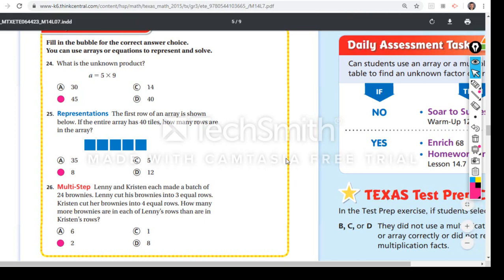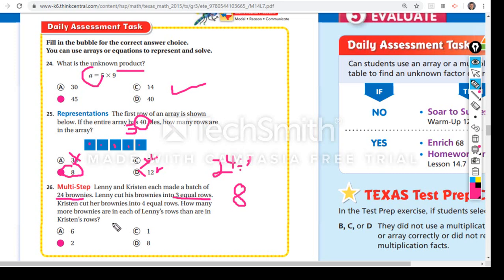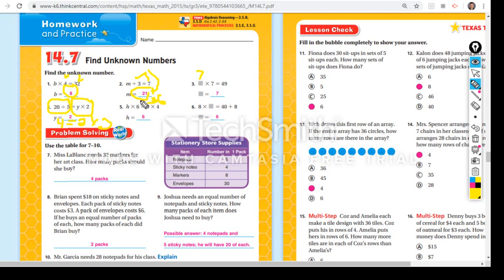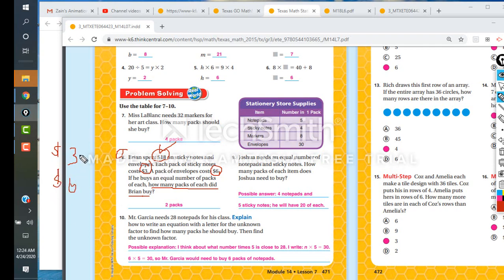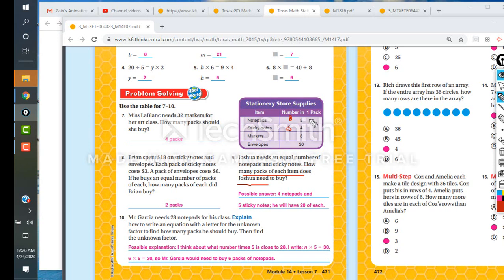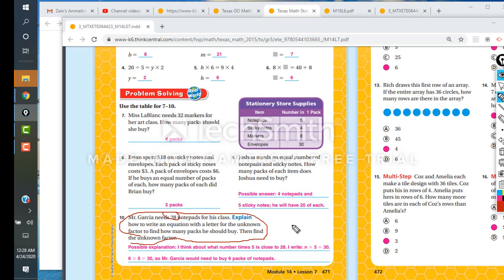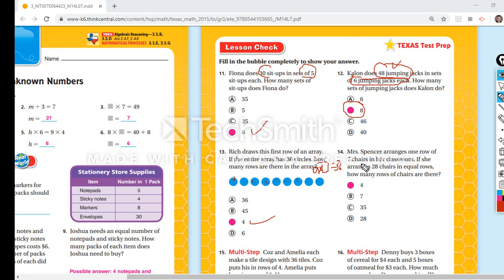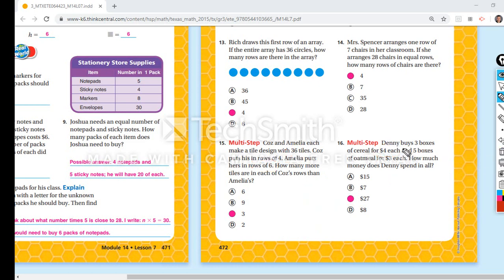14 7 Go Math Homework Review